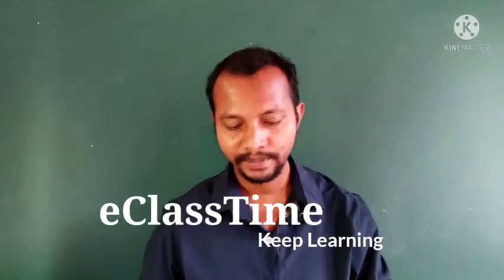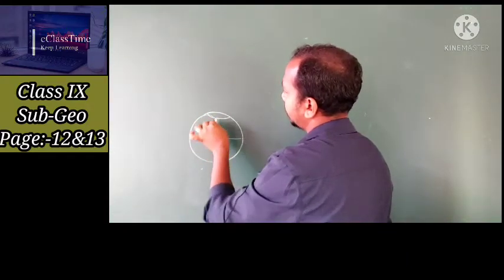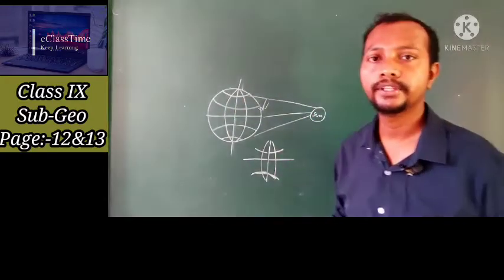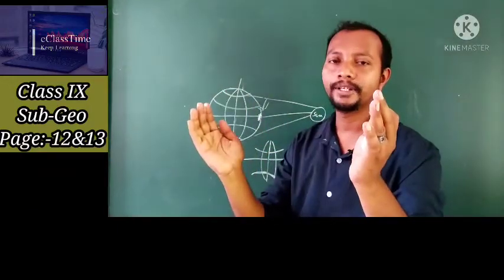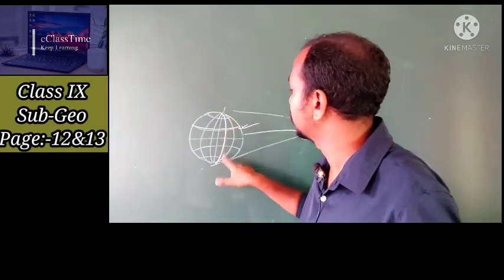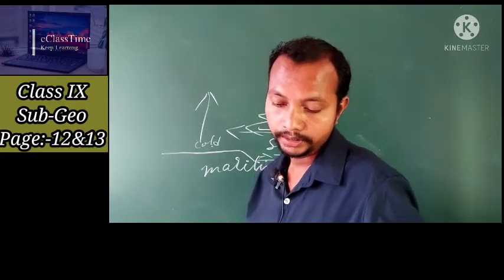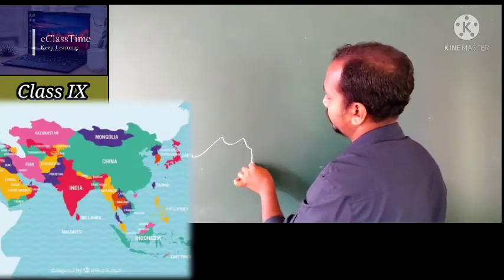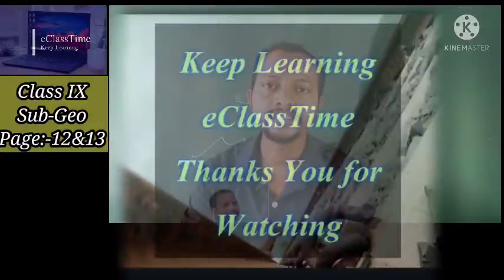(Q/A-1)Factors affecting weather & climate/Class9/ geography/chapter1